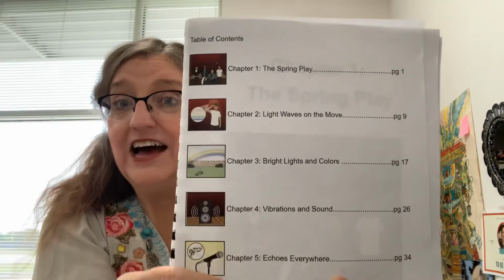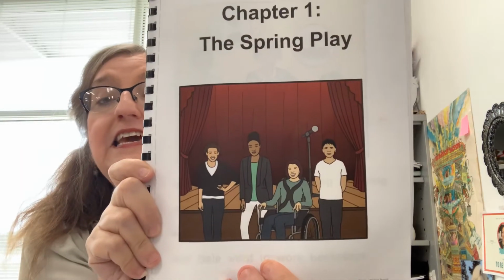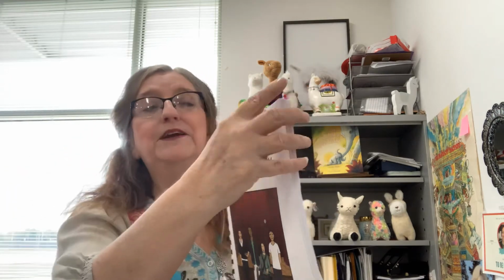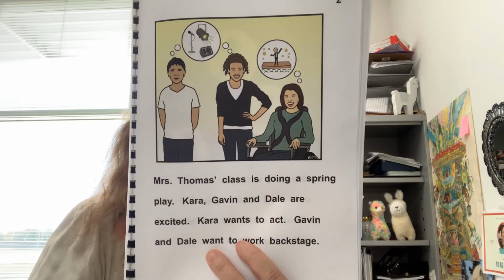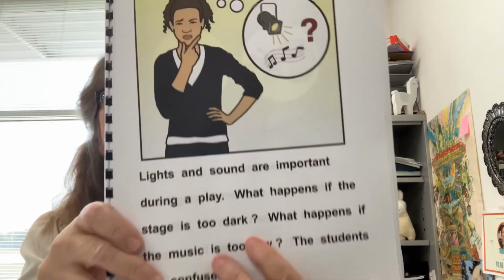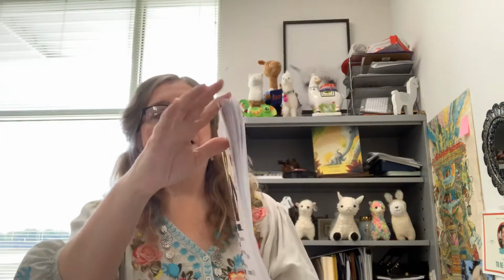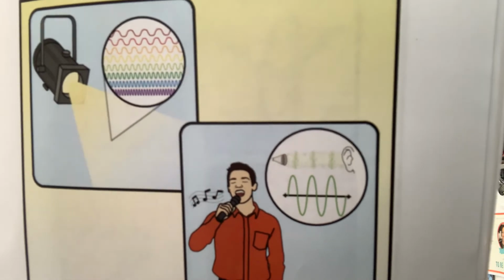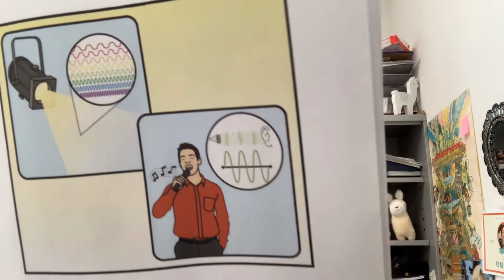April 27, 2020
Chapter 1 The Spring Play